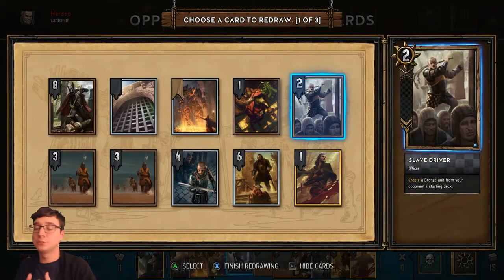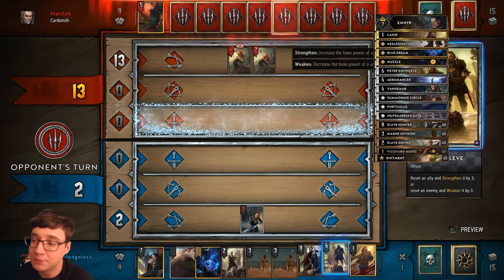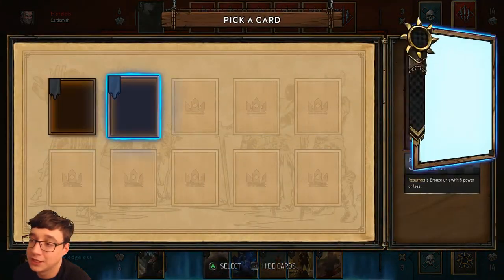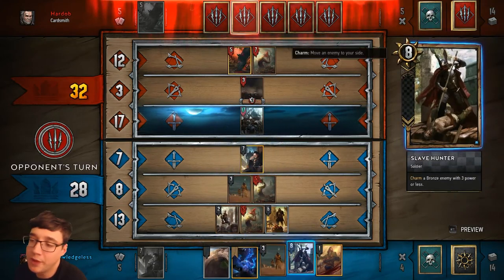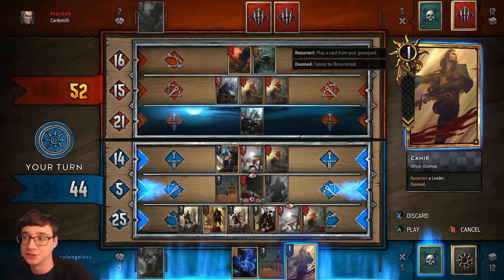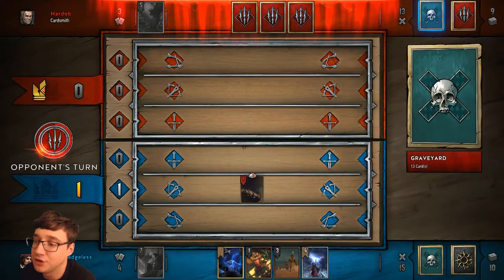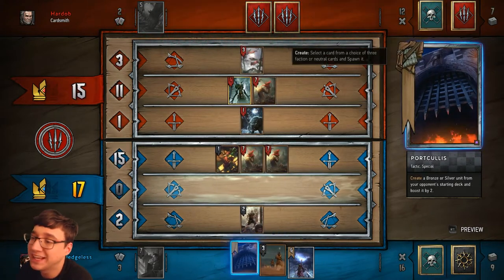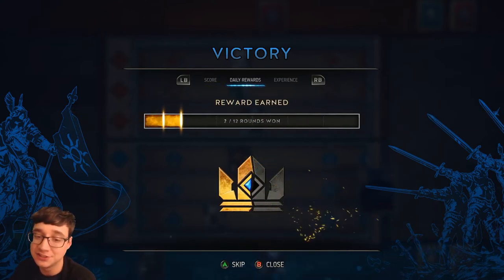[Gwent] PTR Gameplay - Rafaam Nilfgaard